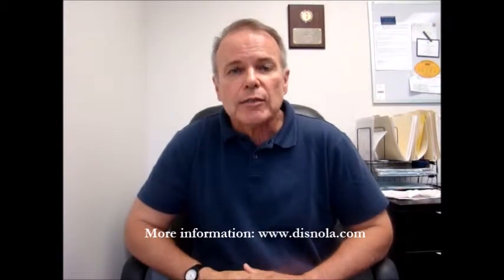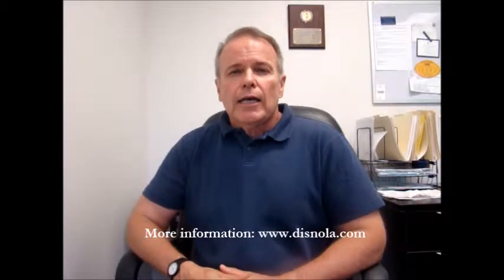What is it like to have a prostate 3T MRI at Diagnostic Imaging Services?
Men and their families may be interested in knowing what to expect before undergoing a prostate MRI exam. While experiences can be different at various centers, you're in excellent hands at Diagnostic Imaging Services in Metairie or Marrero, LA. Find out more about how a prostate MRI is conducted and the results returned to the physician.